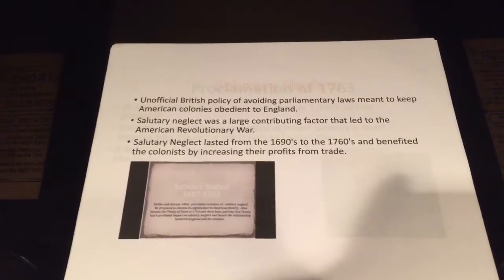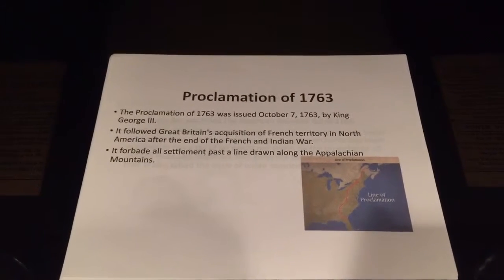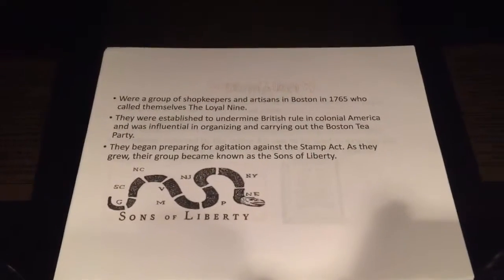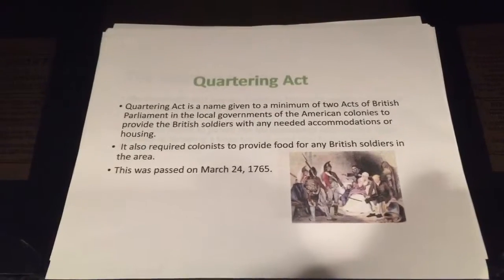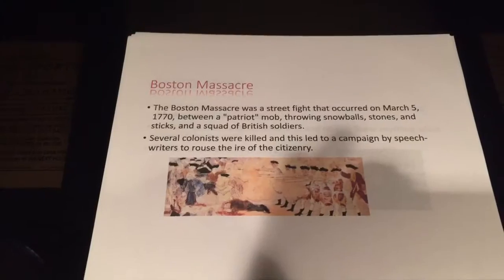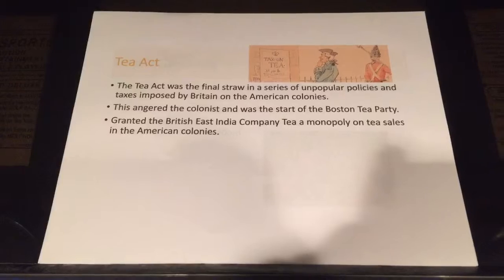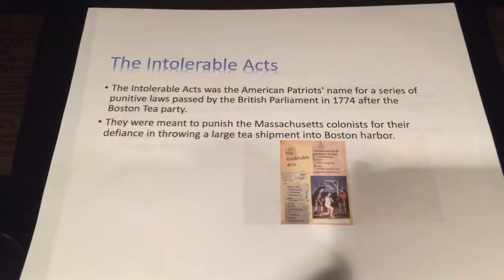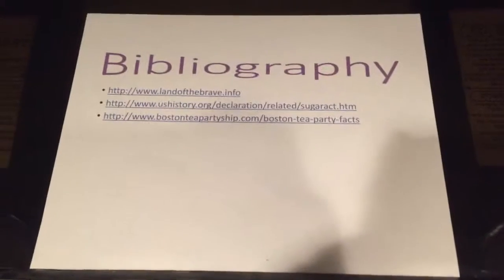Prelude to the American Revolution